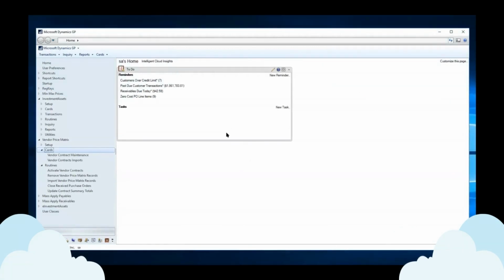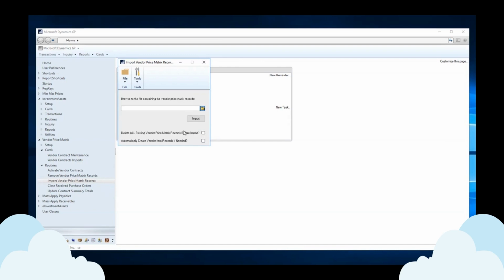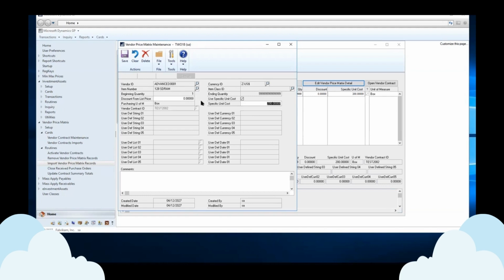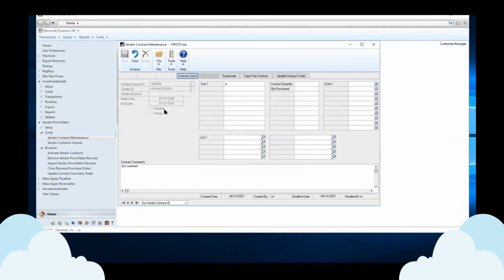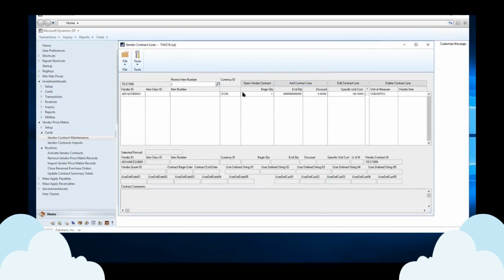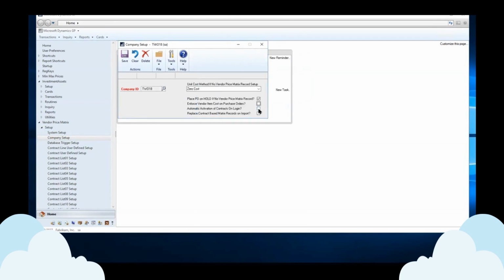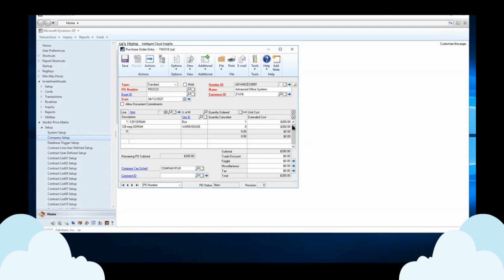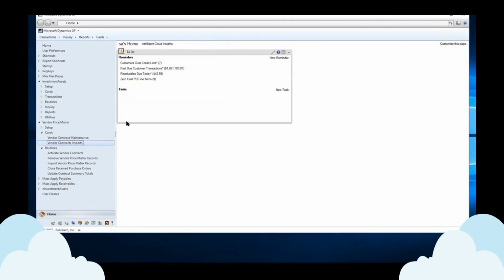Vendor PriceLists for Dynamics GP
Vendor PriceLists Management  (formerly known as Vendor Price Matrix) allows users to set up a matrix for vendors with the ability to define different default unit costs based on each vendor, item class, item number, currency, and quantity range. This matrix can be calculated from a discount percentage off list price or it can be a specific unit cost.

Additionally, contracts can be imported and activated automatically on a begin date. These contracts can store user-defined data at both the contract and contract line level.